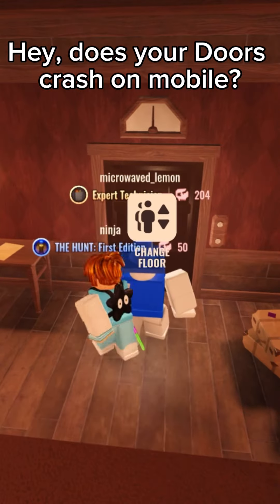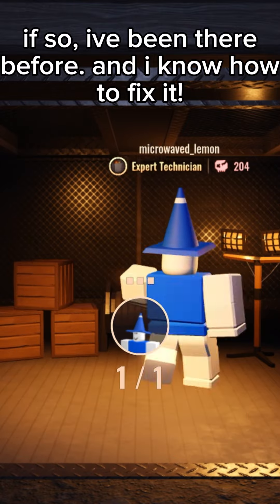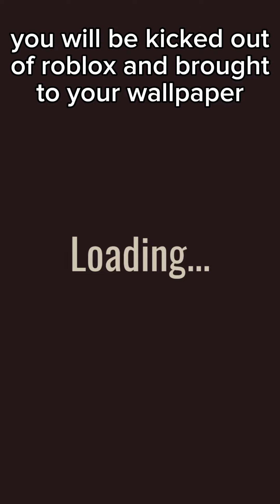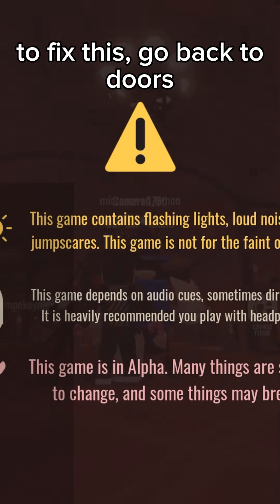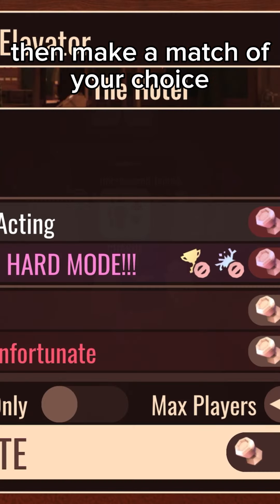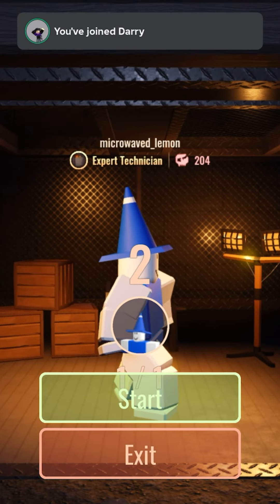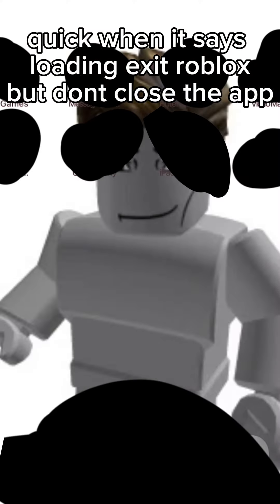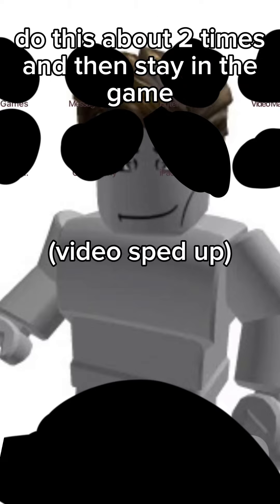How To Fix Doors Crashing On Mobile!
hope you found this helpful :)
(this is the video version of the short)